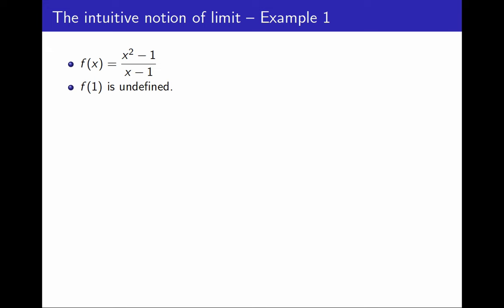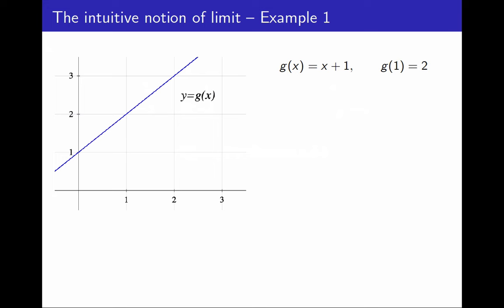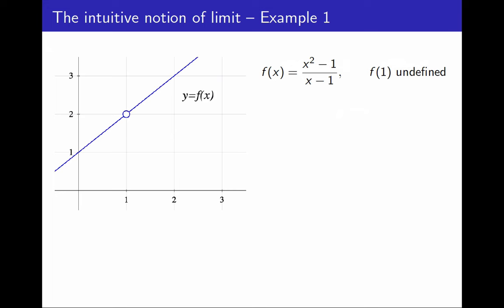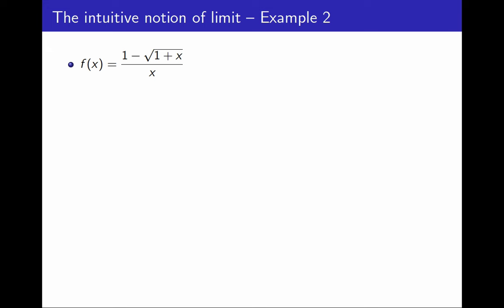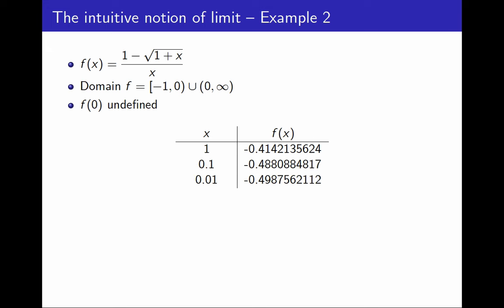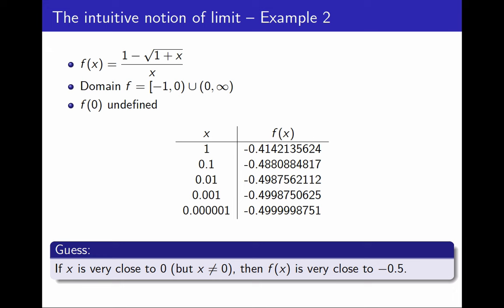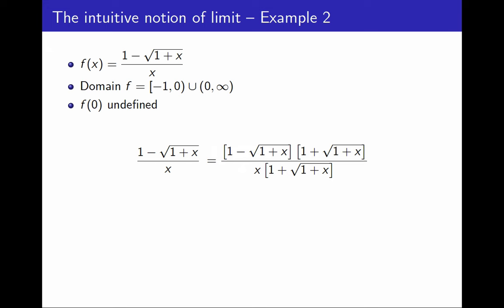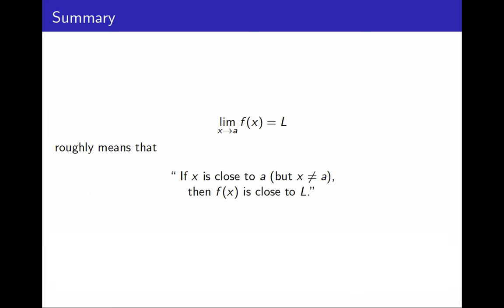2.1 The idea of limit -- (Non-rigorous) examples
I introduce the idea of limit intuitively, using graphs and tables of values.  The formal definition will come later.

0:00 Introduction
0:20 Example 1 – Hole
1:30 "Very close, but not at"
2:24 Example 2 – Approaching value
3:45 Algebraic approach
4:26 Function without a hole
5:00 Conclusion